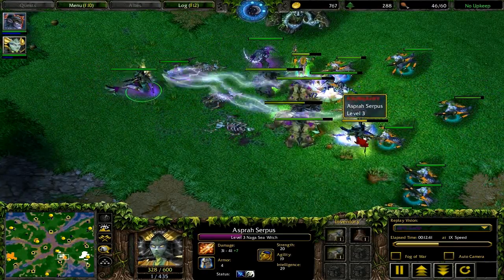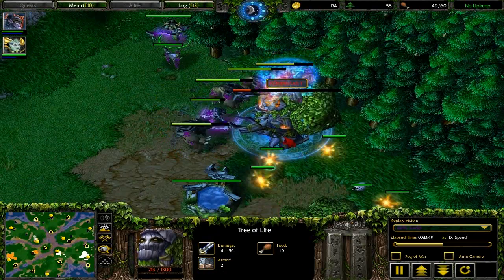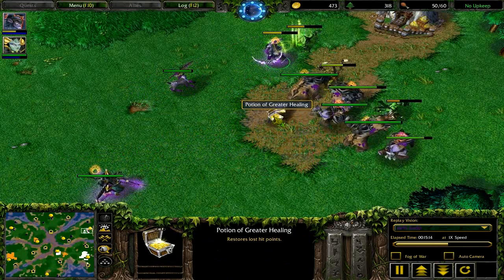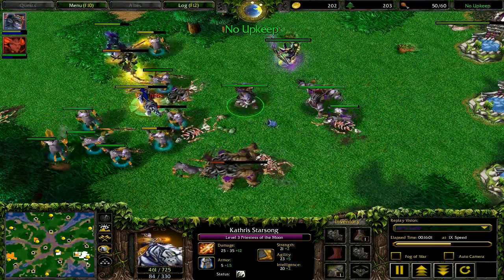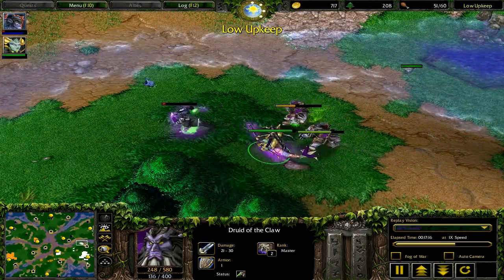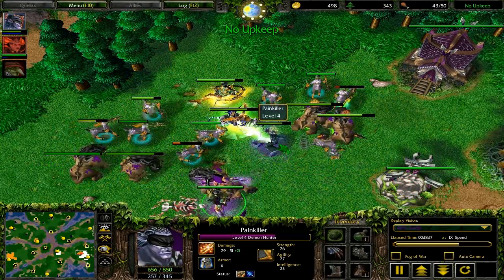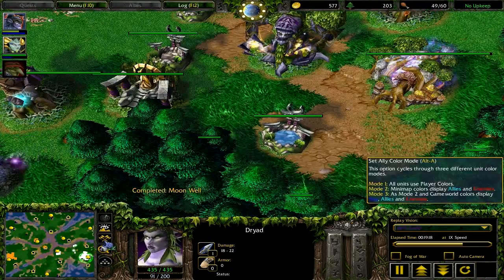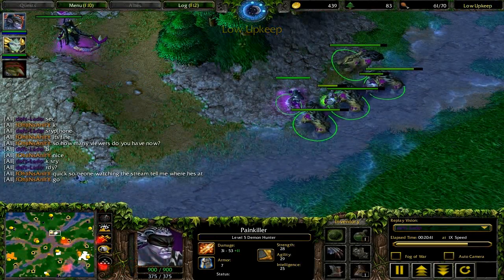WCR Audio 580 by Lado part 5 of 10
Demon Hunters are dark, shadowy warriors who are shunned by the greater Night Elf society. They made a pact, long ago, to fight against the forces of chaos using its own terrible powers against it. These mysterious warriors ritually blind themselves so that they develop 'spectral sight' that enables them to see demons and undead with greater clarity. They wield demonically charged warblades in battle and even call upon demonic energies to augment their formidable combat skills. Although they are counted as some of the mightiest warriors within the Night Elves' society, the Demon Hunters are always maligned and misunderstood for making their selfless pact with darkness. Wow this kid is still on staff he hasn't made an audio in...FOREVER! i know i know im sorry. im going to make it up by doing a NIGHT ELF EXTRAVAGANZA. It contains 5 nelf mirror reps focusing on dh first and every possible situation/strategy you can encounter from the opposition. The first replay will look at 1 possible counter strategy to the demon hunter while the remaining 4 concentrate on using the demonman to his fullest potential. Get your popcorn out ladies cause this is a long one, but after it Shadowsong, Shadowfury, Shadowstalker, Flameseeker, Darkweaver, Darkterror, Darksorrow, Sindweller, Painkiller, Hellbourne, Wrathbringer, Ragerunner, Firebrand, Bloodwrath, and Terrorblade will be that much more powerful in your control.